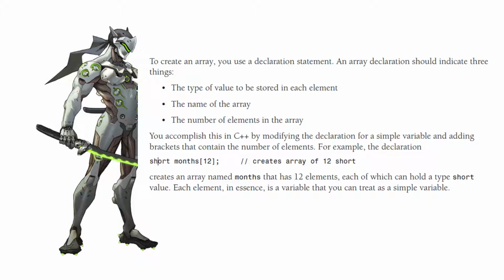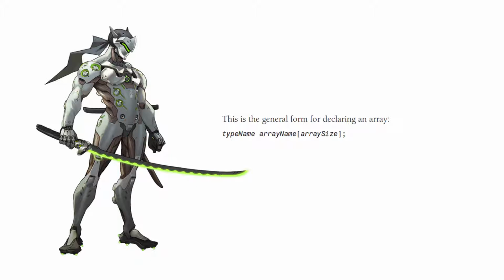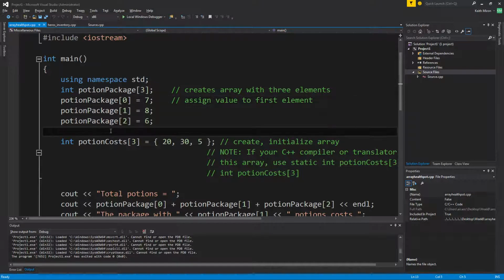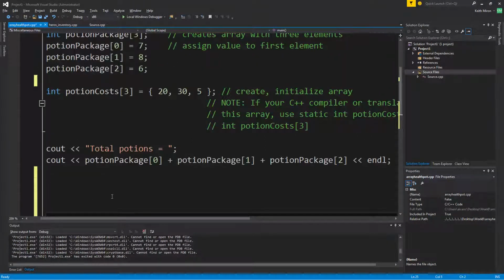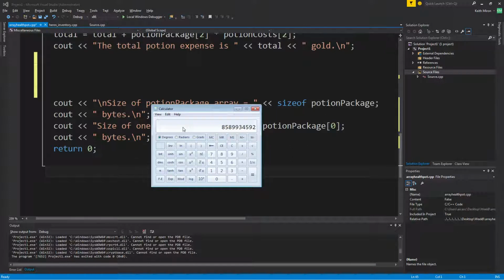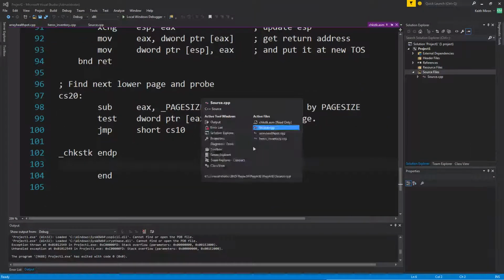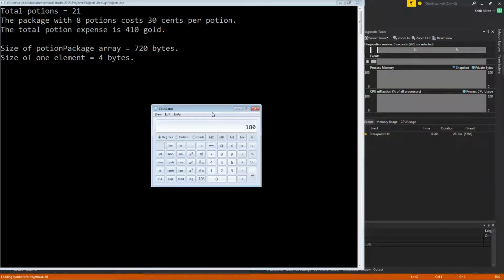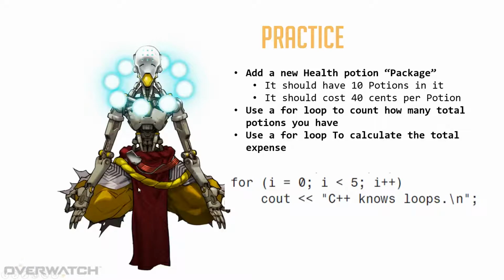SDVA103 - Winter 2016 - Week 8 - Part 2